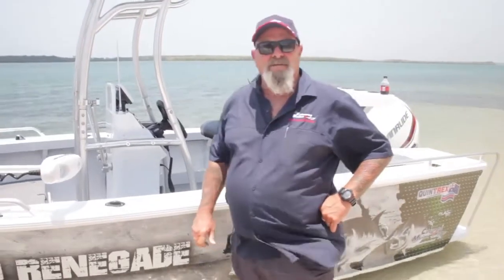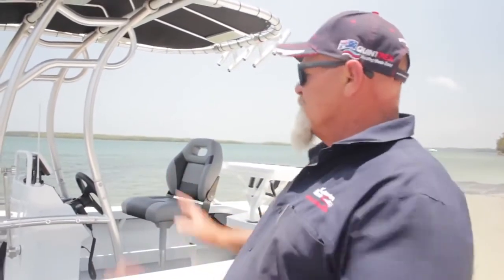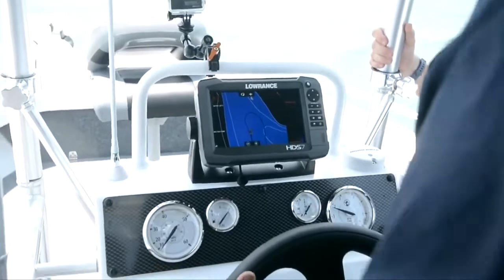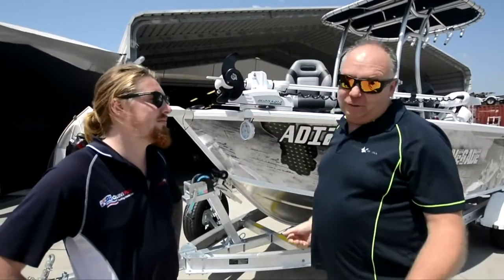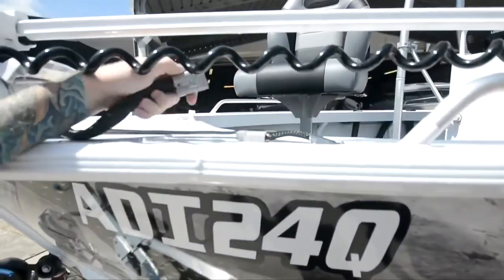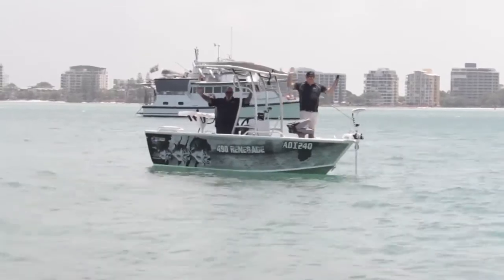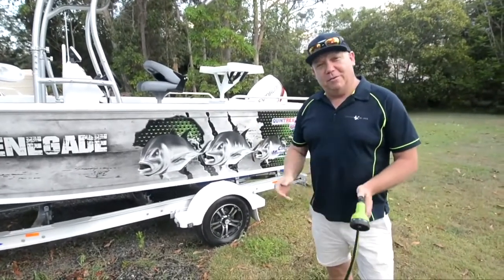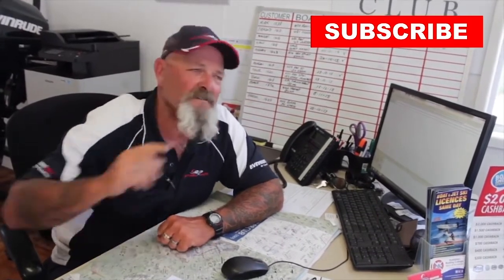Quintrex Renegade 490 Custom Centre Console 90HP ETEC